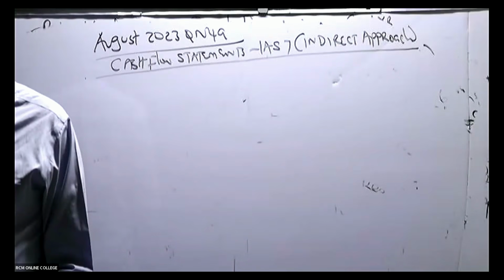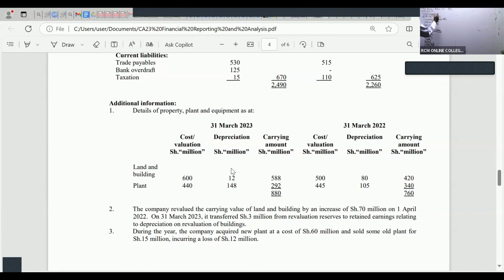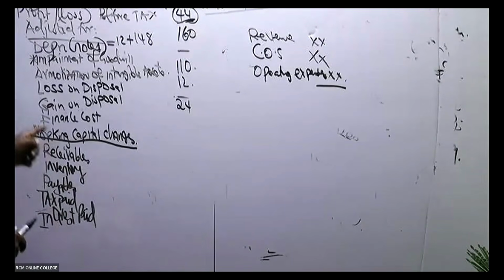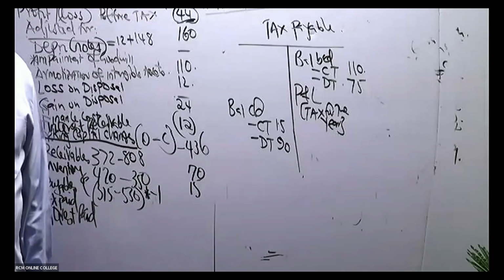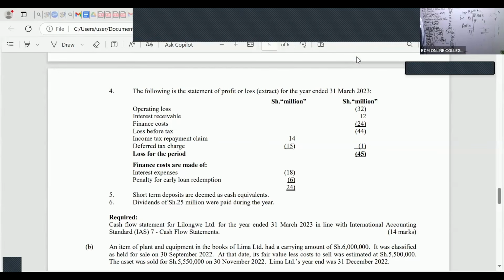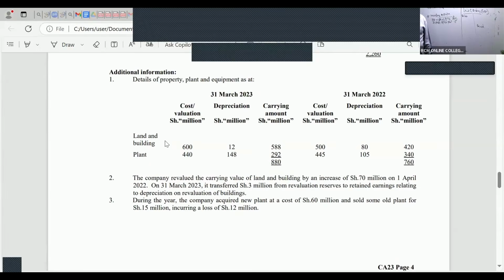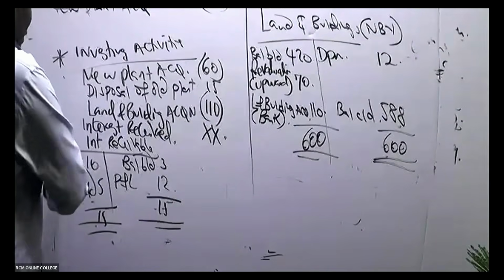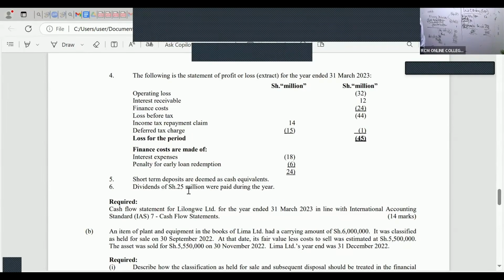Financial Reporting: Cash Flow Statement (IAS 7 - August 2023, Question 4a)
In this video, we dive deep into the analysis and preparation of the Cash Flow Statement according to IAS 7, focusing on the August 2023 CPA Kenya Question 4a. We break down the key components of the statement, including operating, investing, and financing activities, and walk through the necessary adjustments for a comprehensive understanding of cash flows.

If you're preparing for your CPA exams, especially in Financial Reporting, this video will provide essential insights and tips on how to approach Cash Flow Statement questions.